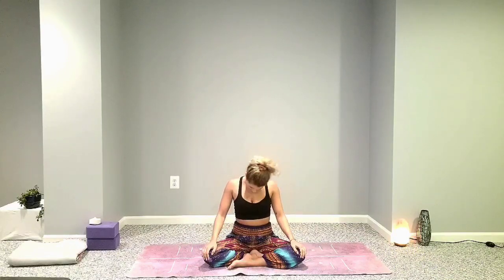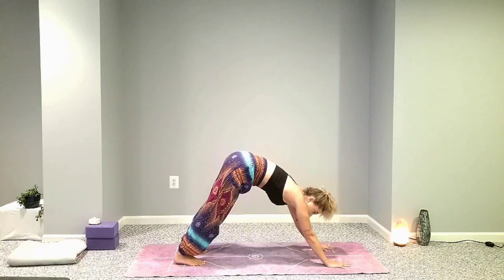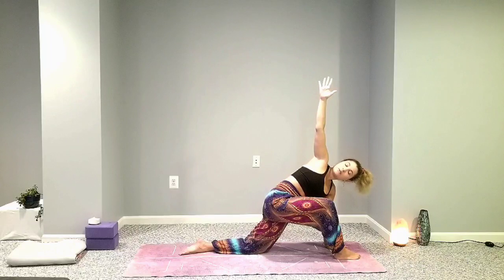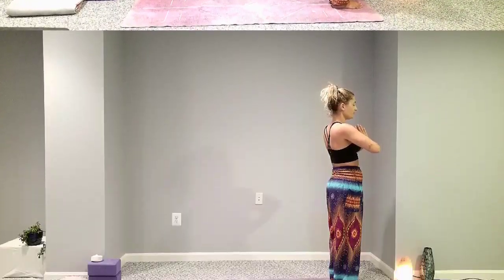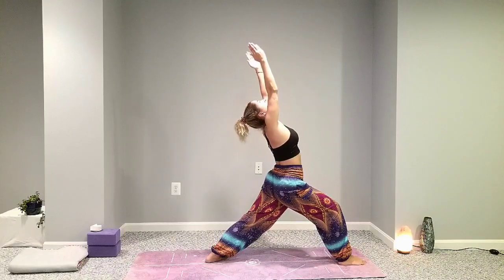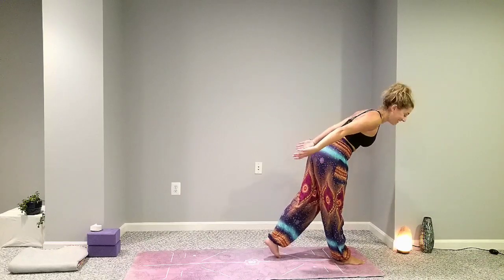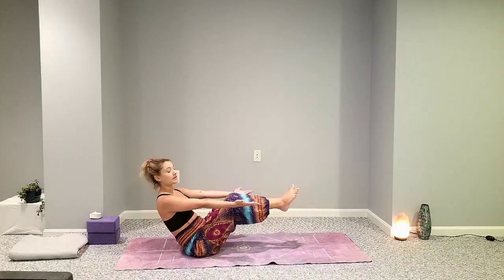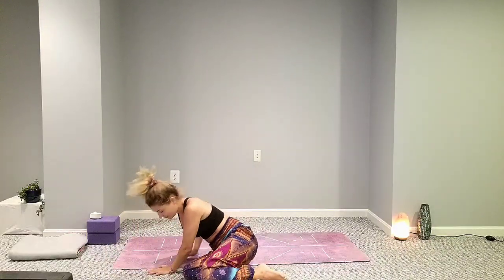Yoga for Balance • Effulgent Emily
This is a 75 minute beginner hatha flow for BALANCE! - something I think we all can use when life turns upside down. Made with love. I'll see you on the mat!